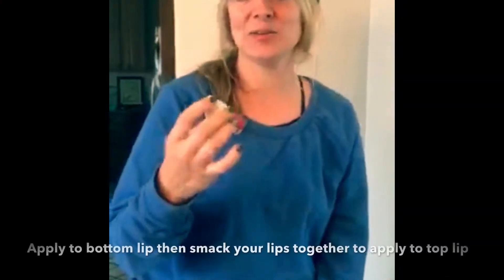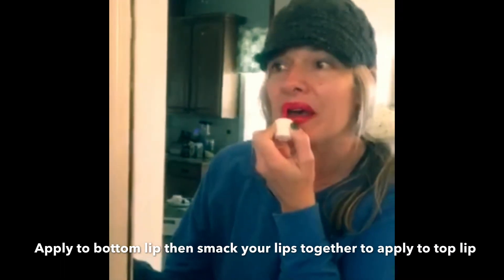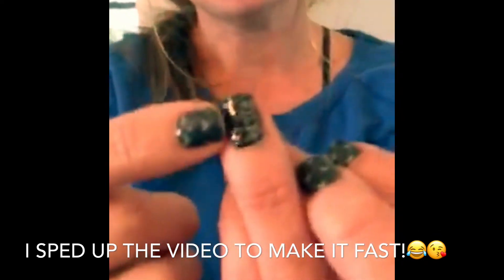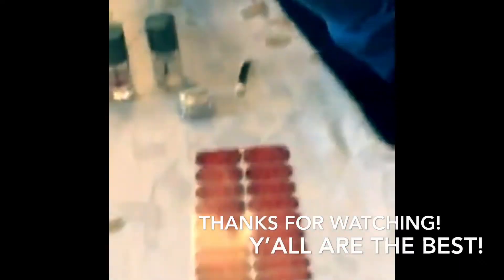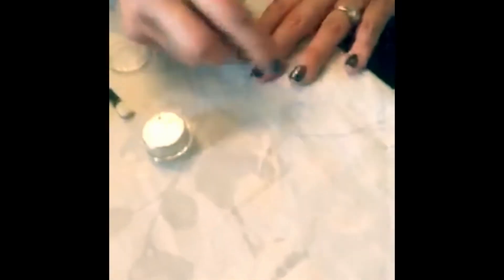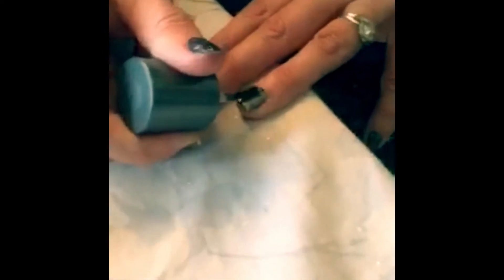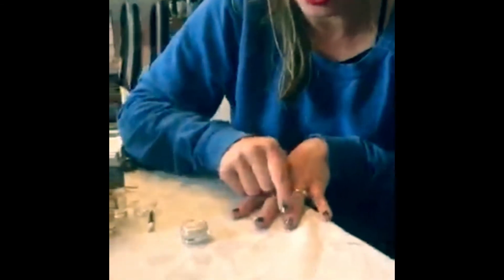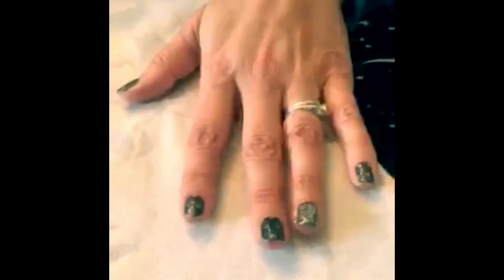Flirt Alert + Chromatics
Quick demo of Jamberry Lip Lacquer and Chromatic Powder Applications